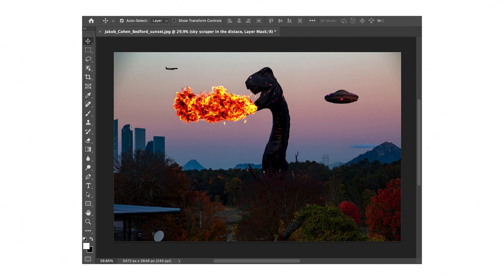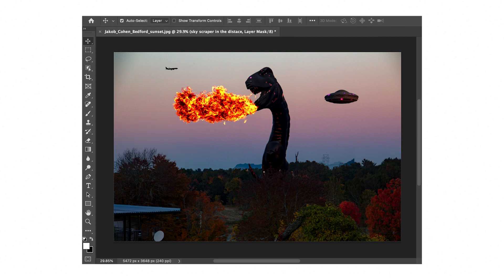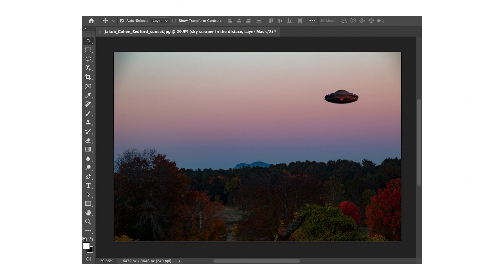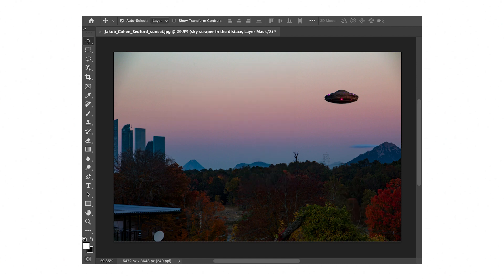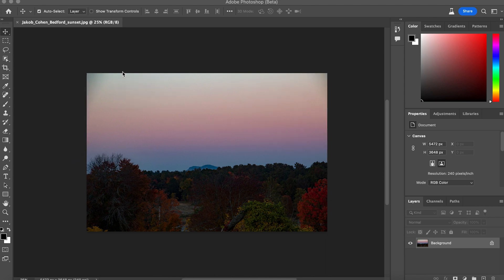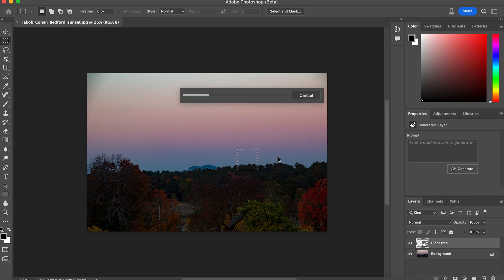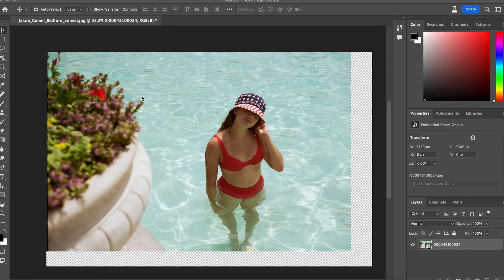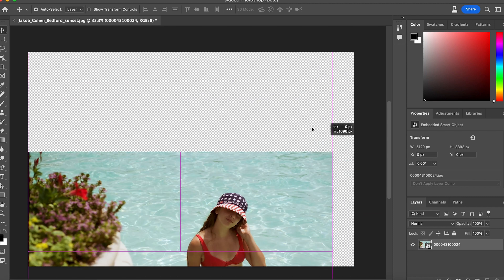I did stupid stuff with Generative Fill - Photoshop AI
Hello everyone! Today I decided to make a quick video showing off some of the cool stuff you can do with Photoshop beta and Adobe's new Generative Fill AI. I hope you enjoyed this different type of video.